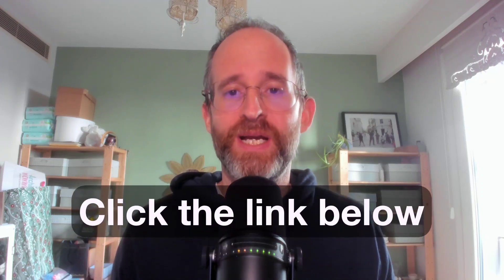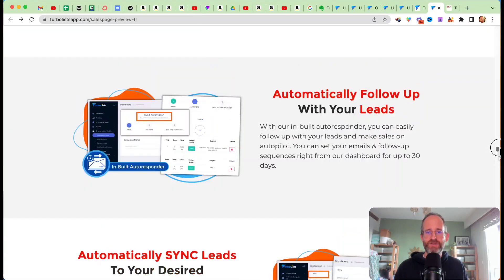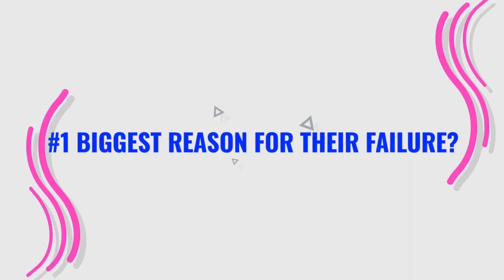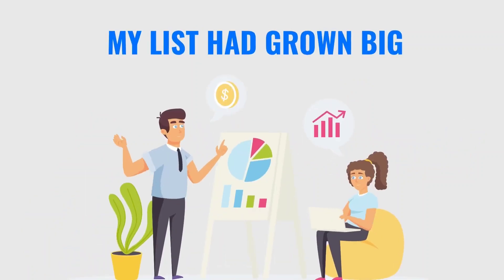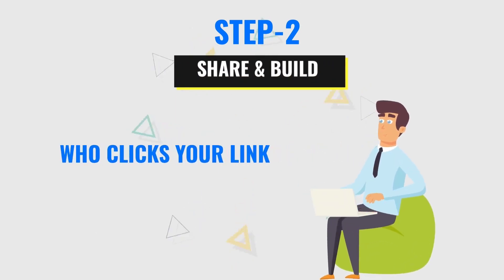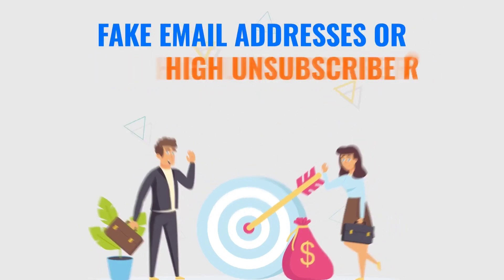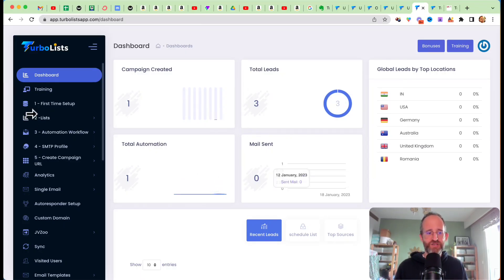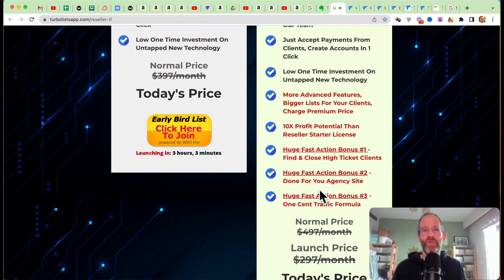TurboLists Review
Thank you for checking out my TurboLists review